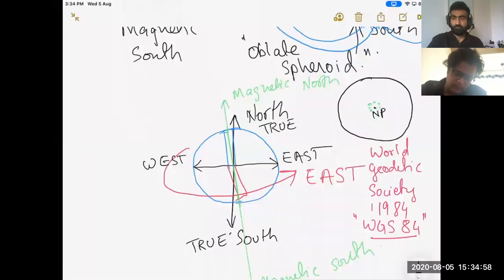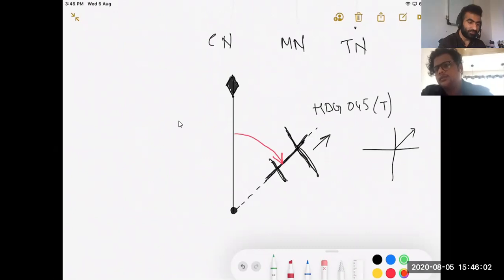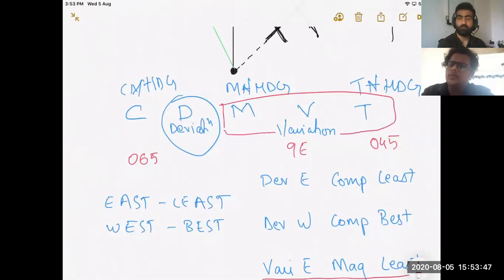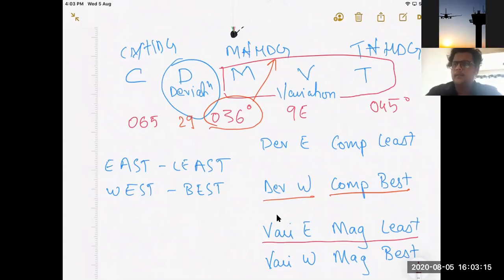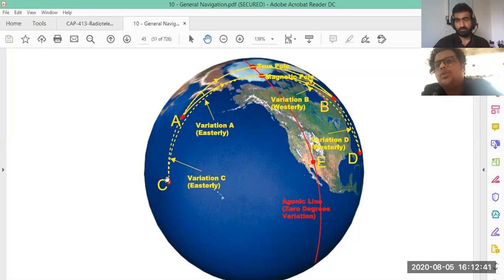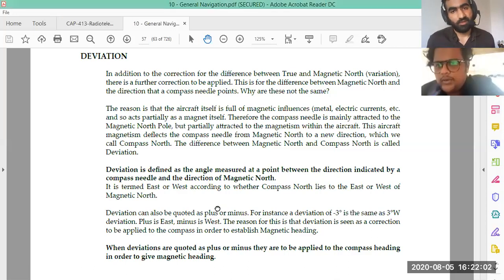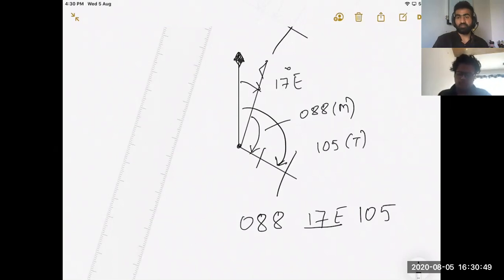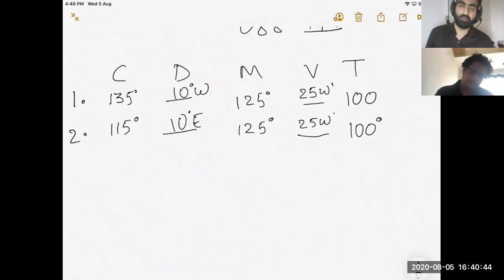VT VIR - DGCA CPL AIR NAVIGATION - 6th August 2020 - Directions - Part 2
Learn more about directions, earth, axis of rotation, cardinal points, quadrantal directions, east, west, north south, latitudes, equator, great circle, etc